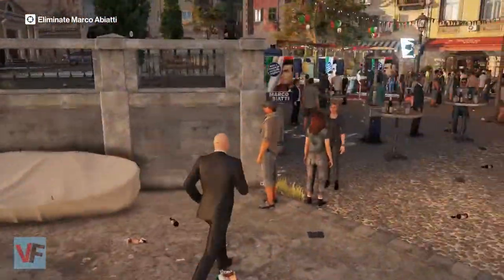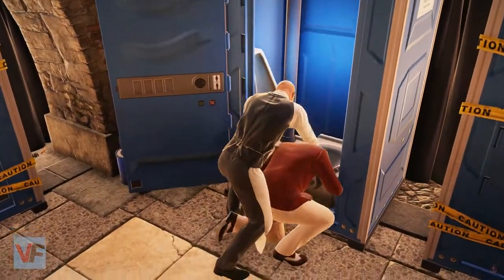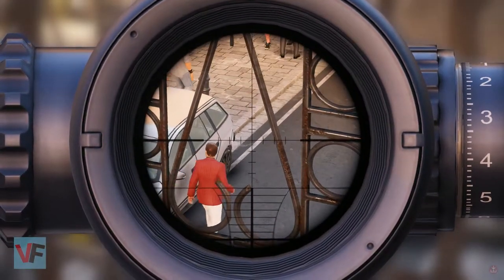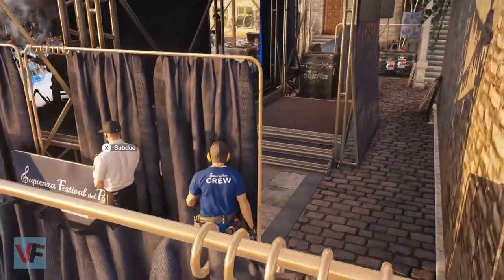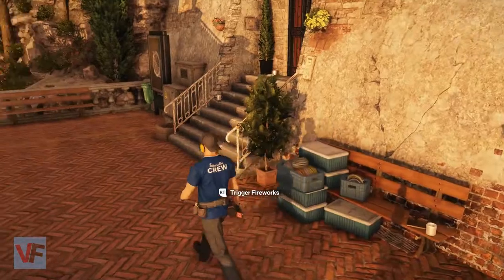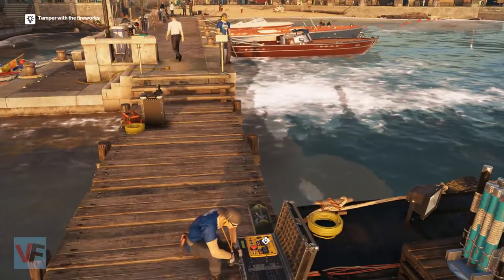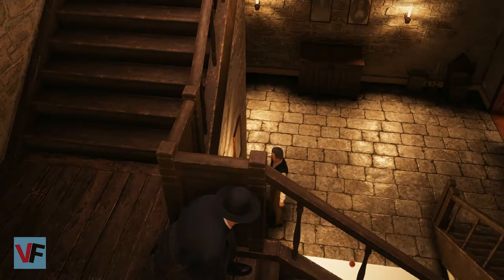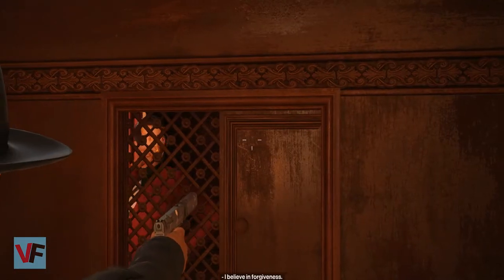Hitman | Landslide Tips & Tricks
I show the various ways to assassinate Marco Abiatti in the bonus mission "Landslide."

Hardware:
16gb RAM 2400mhz
2TB Hard Drive